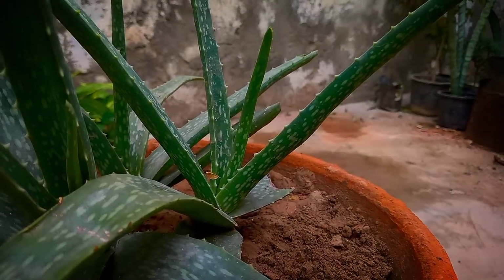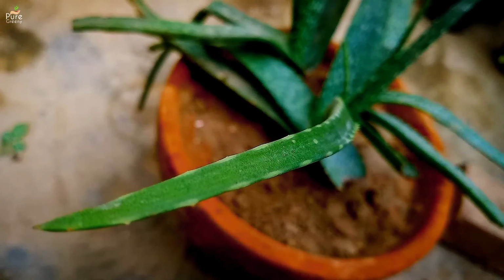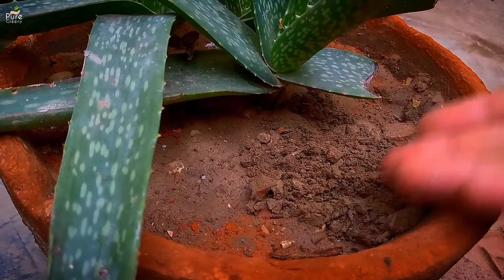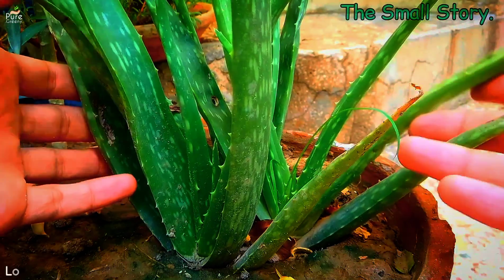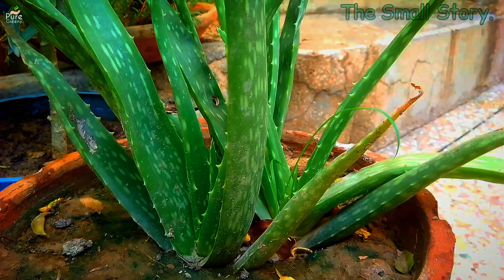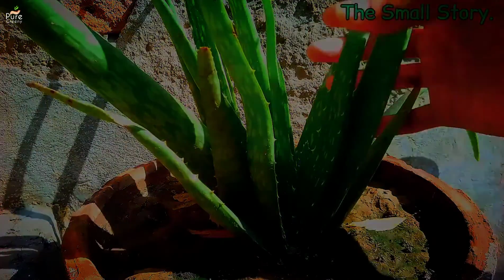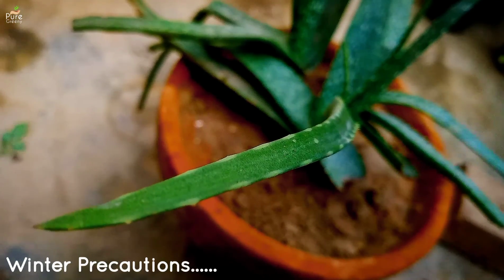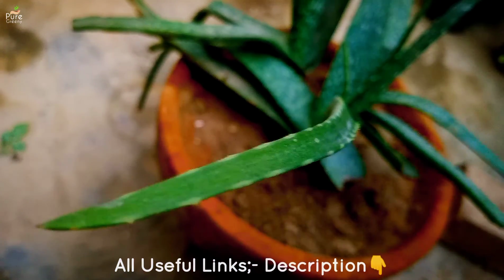The Ultimate Guide on Aloe Vera Plant Care in Winters..!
𝙂𝙚𝙩 𝘼𝙣 𝙀𝙭𝙥𝙚𝙧𝙩'𝙨 𝘼𝙙𝙫𝙞𝙘𝙚 𝙁𝙤𝙧 𝙔𝙤𝙪𝙧 𝙋𝙡𝙖𝙣𝙩𝙨,
𝙃𝙚𝙧𝙚 𝙞𝙨 𝙏𝙝𝙚 𝙇𝙞𝙣𝙠 𝙏𝙤 𝘾𝙝𝙖𝙩 𝘿𝙞𝙧𝙚𝙘𝙩𝙡𝙮:-
                       In this video, I have Described all about Aloe Vera Plant Care In Winters, in details.
Points of The Video;-
Nature of Aloe Vera plant
Temperature & Humidity
How to Water Aloe Vera Plant
Sunlight Requirements in Winters
Winter Season Problems in Aloe Vera
How to Fertilize aloe Vera In Winters?
Things to Avoid Completely.
Related Video Links!
Aloe Vera Plant Care Article;-
Make npk Fertilizer For Plants at Home;-
✓Top Rated Garden Products to Buy
   Online;-
Buy Soil For Aloe Vera & Succulents;-
Ind Link;
Buy Best Fertilizer For Flowering Plants;-
Ind Link;
Us Link;
Buy Best Soil For Plants;-
Buy Ready to Use Organic Pesticide:-
Buy Compost:-
Buy Bone Meal Fertilizer Here;-
Ind Link;
Buy Best Vegetable garden Soil Mix;-
Ind Link;
Buy Vegetable Garden Fertilizer:-
Ind Link;
Us Link;
Buy Best Potting Mix for Seeds:-
Ind Link;
Buy Best Rose Food;-
Ind Link;
Buy Disinfectant;-
Buy Mustard cake Fertilizer:-
Buy Epsom Salt;-
Ind Link;
Buy Ash Powder Here
Ind Link;
Buy Cherry Tomato Seeds;-
Ind Link;
Buy Good Quality Tomato Seeds:-
Ind Link;
Buy Organic Indoor Plant Food Here!